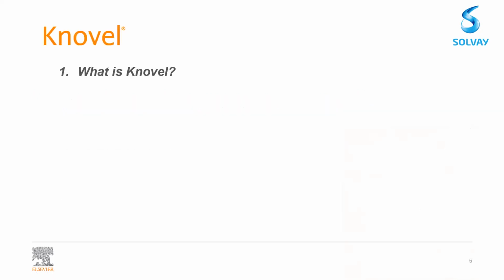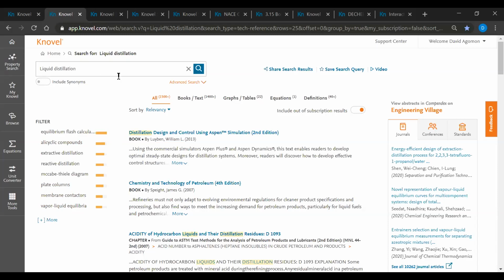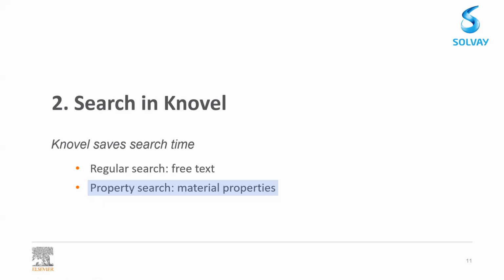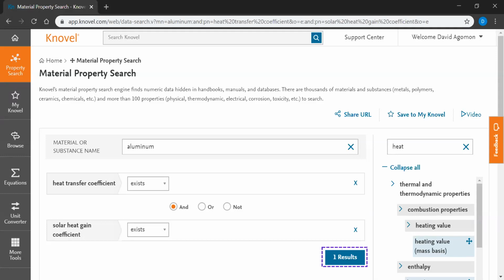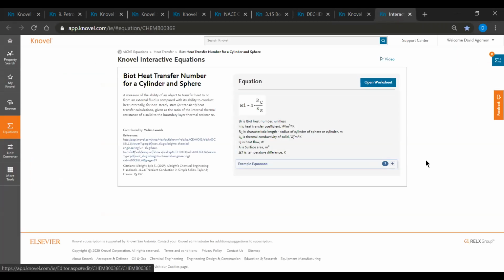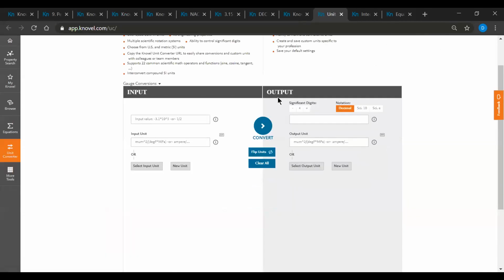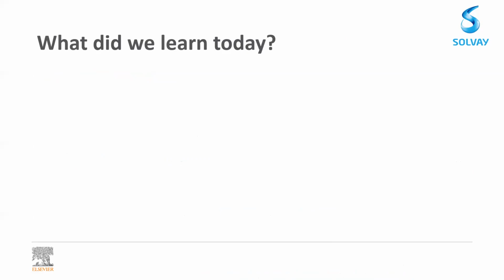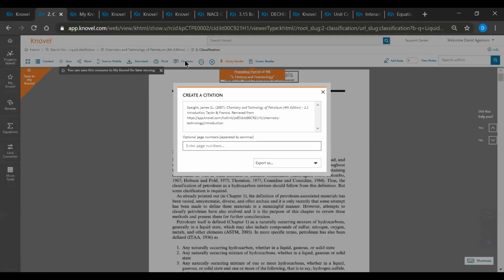Knovel refresher for Solvay users - October 2020